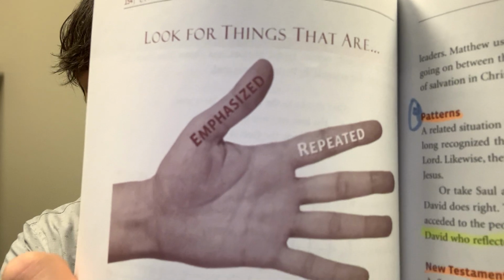Chapter 20: Things That Are Repeated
Living By the Book